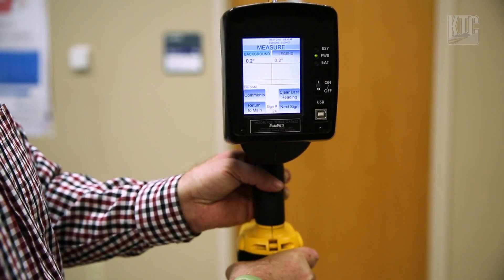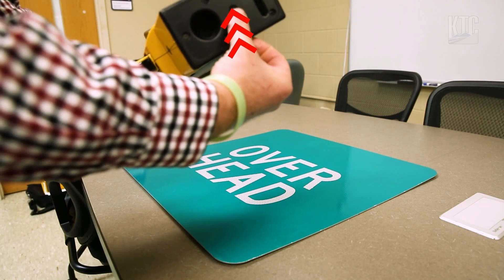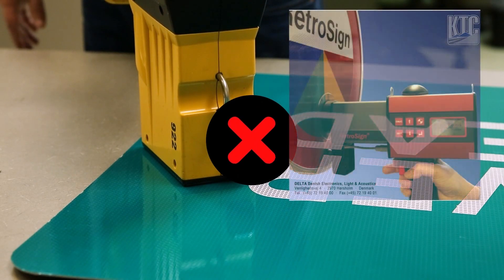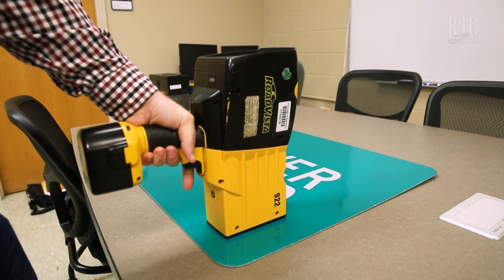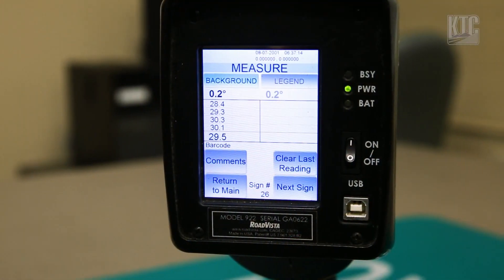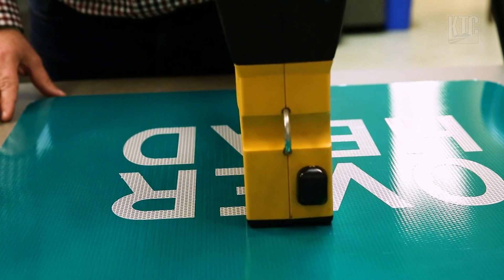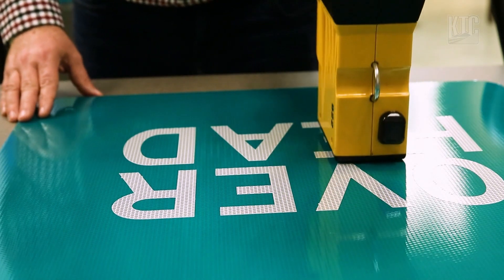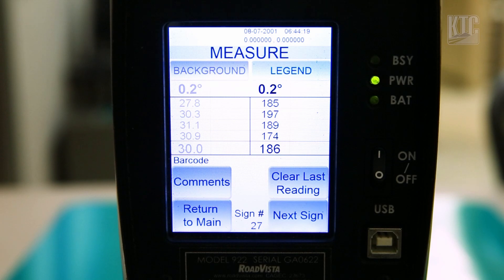Kentucky LTAP Road Safety Video - How to Measure Sign Retroreflectivity: Using a Retroreflectometer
How to Measure Sign Retroreflectivity (Video 3): Using a Retroreflectometer

Using a retroreflectometer to measure sign retroreflectivity and maintain standard requirements.